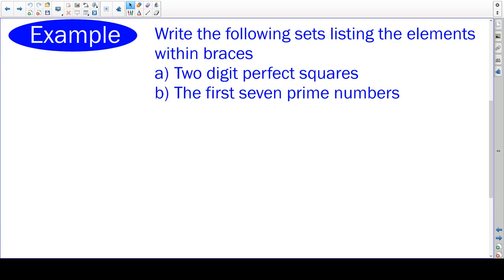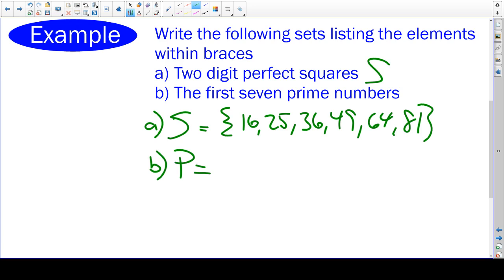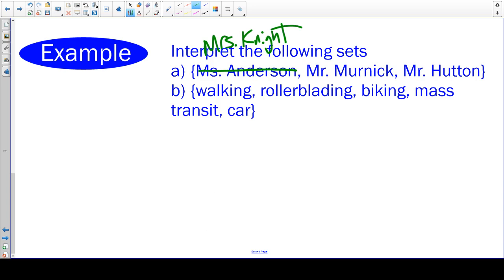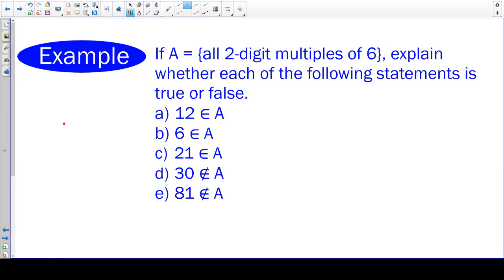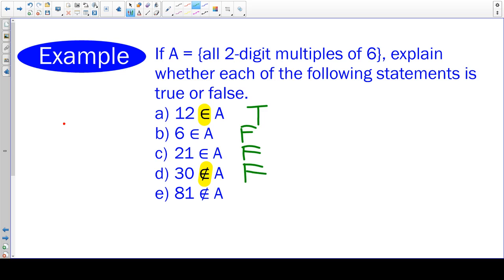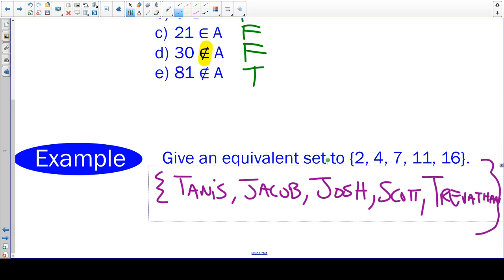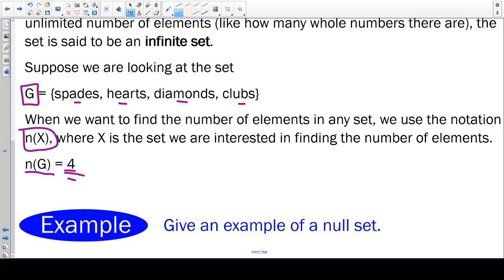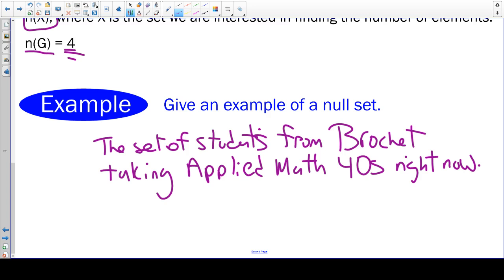Sets Part 2